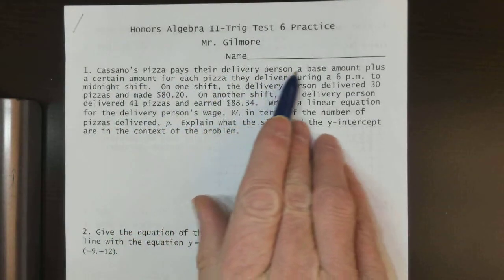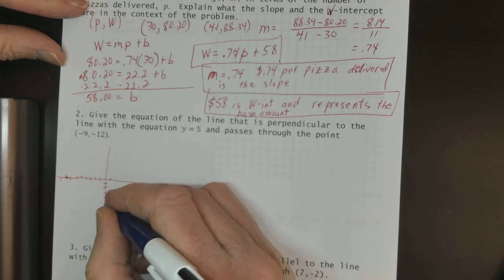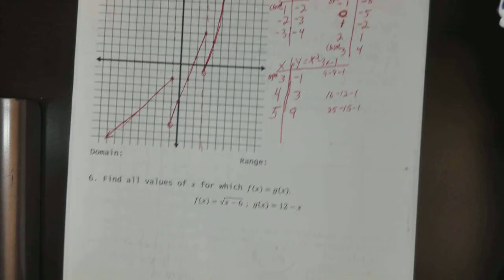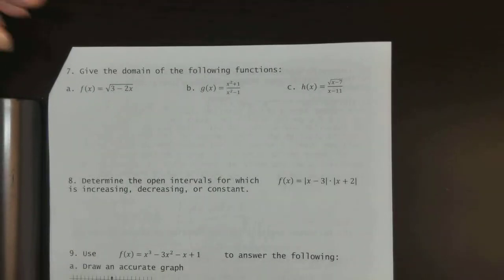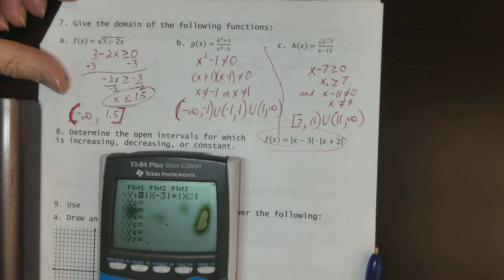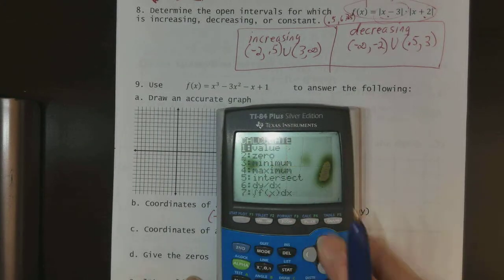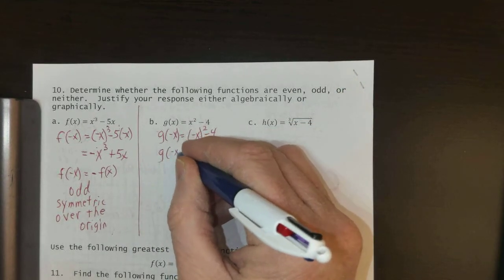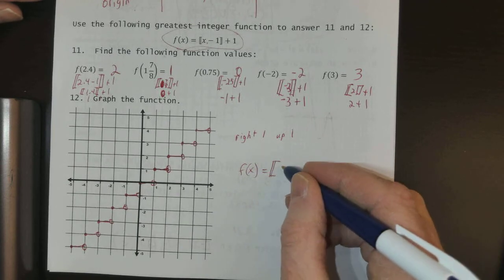Honors Algebra II-Trig; Practice Test 6 (2020)